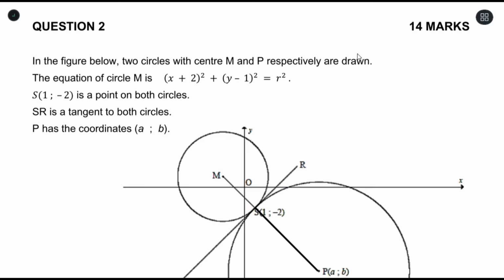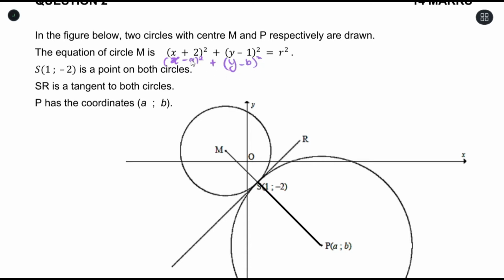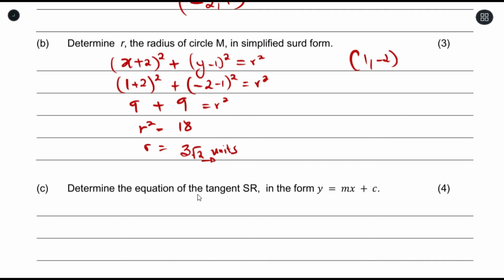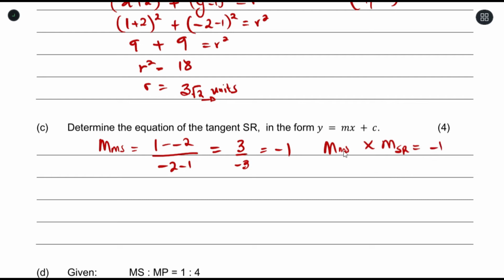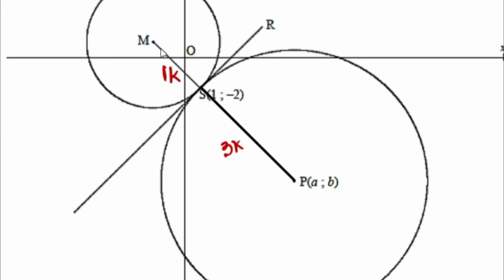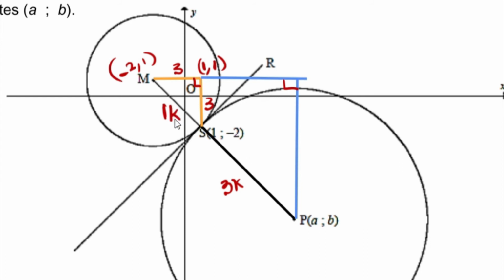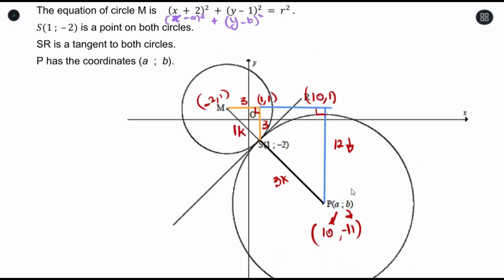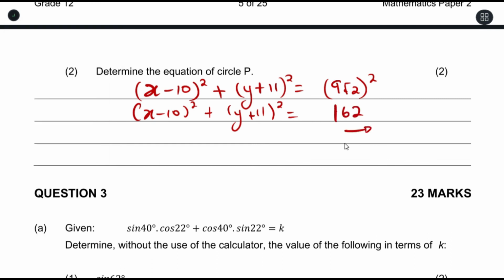Analytical Geometry: Equation of a circle & Tangents.